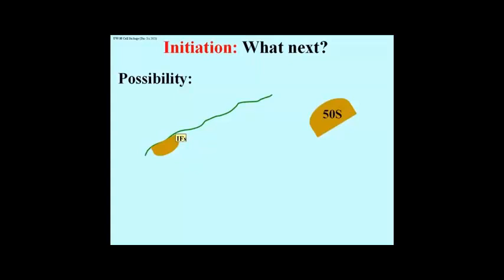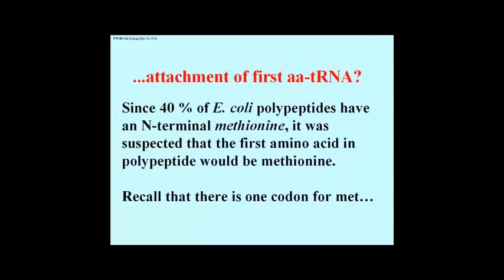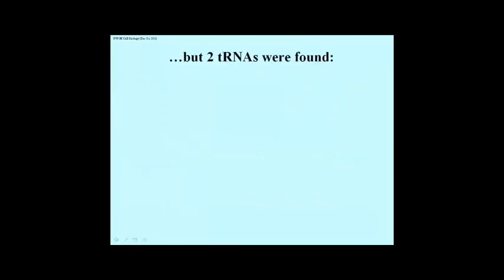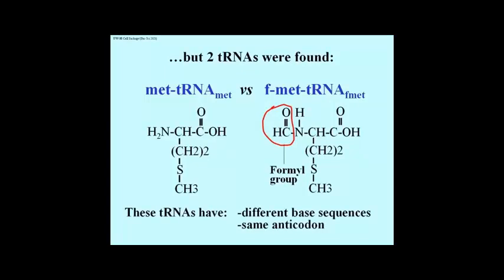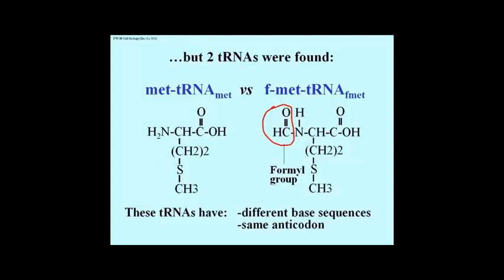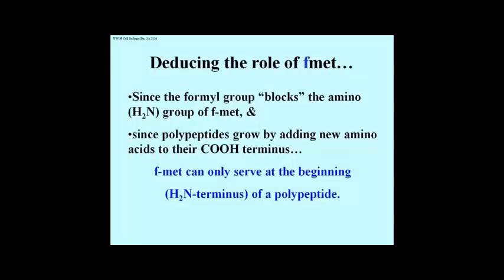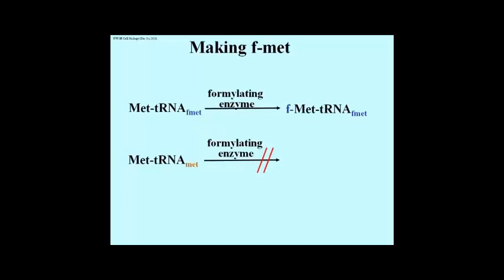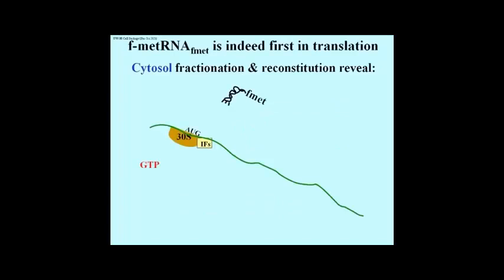207 Initiation Complex Formation